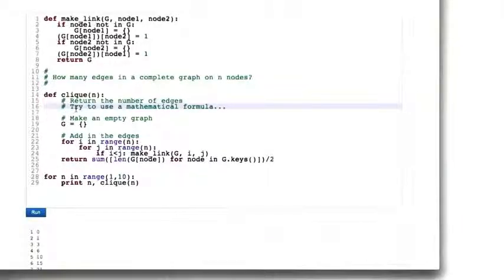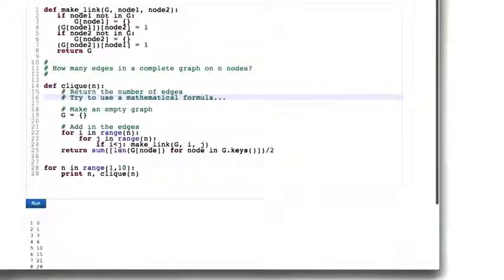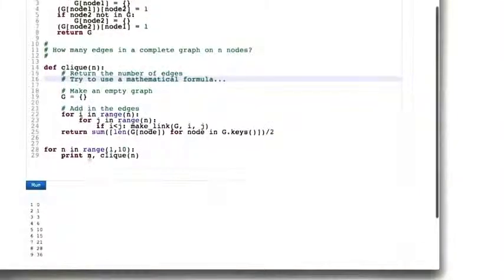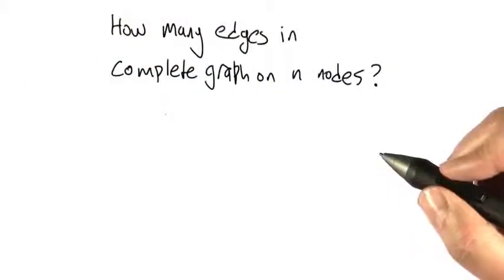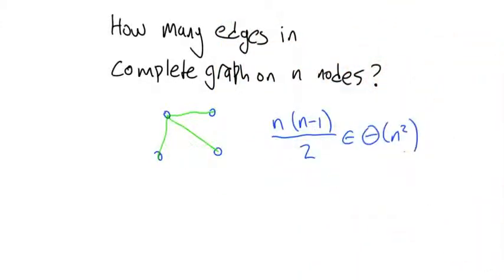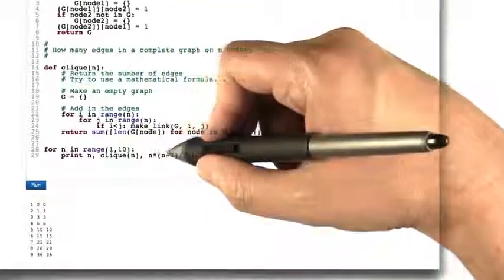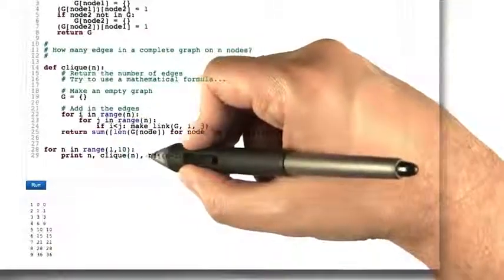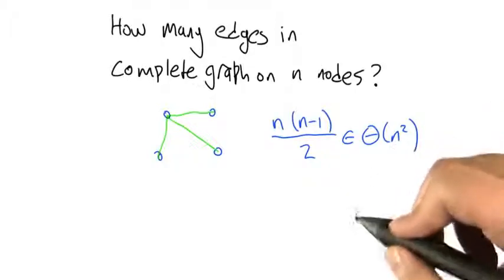23 Complete Graph Solution